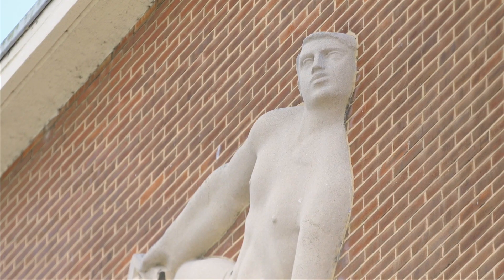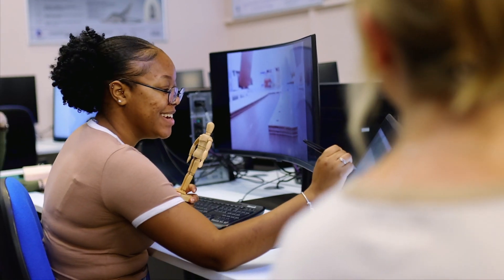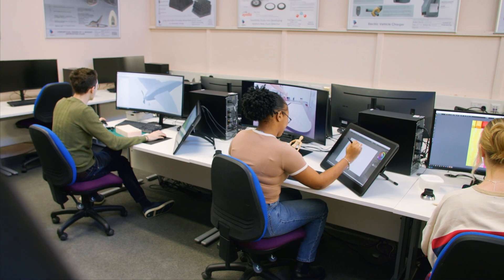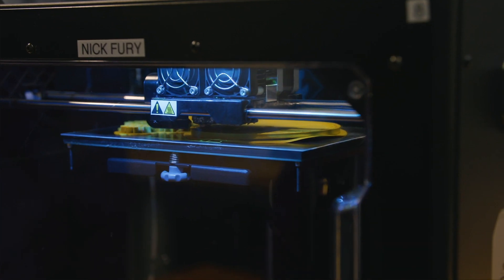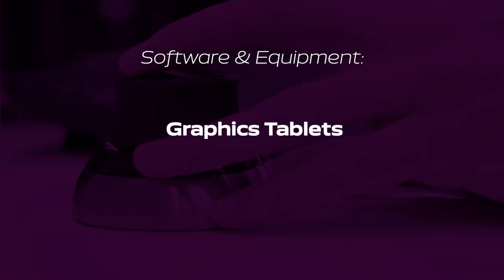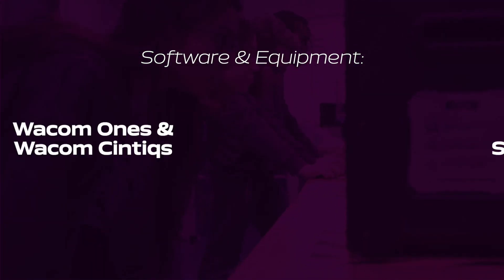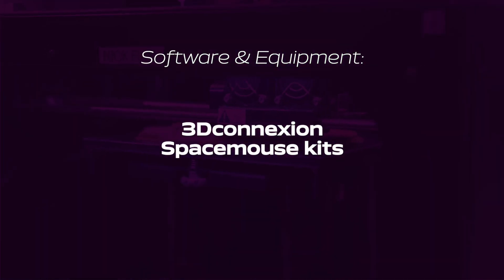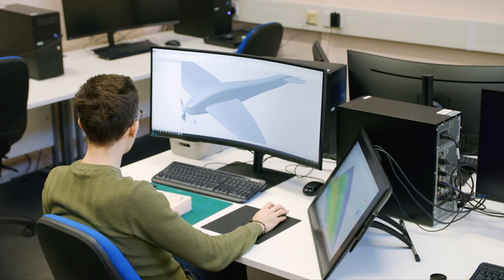Product Design BSc (Hons) - University of Portsmouth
Learn about the facilities on offer at the University of Portsmouth on our BSc (Hons) Product Design and Innovation course. Find out more at uni.port.ac.uk/2NQnoD5